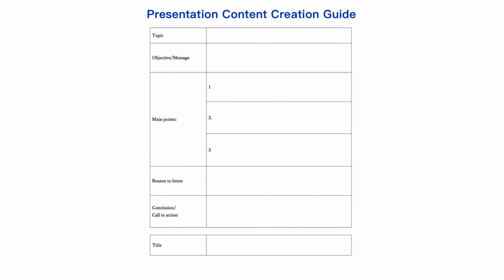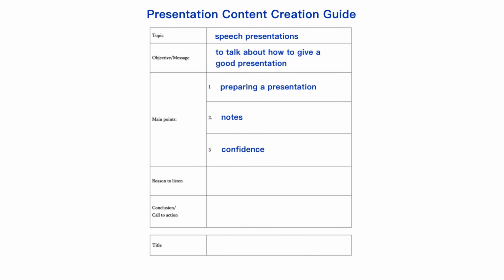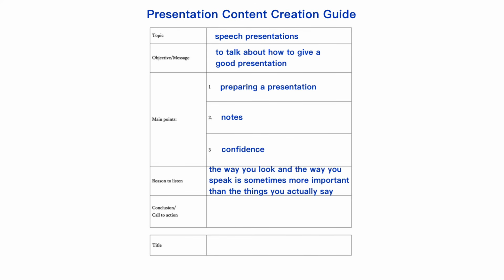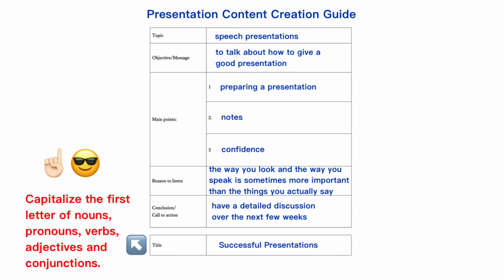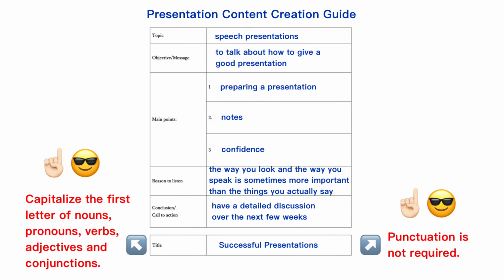Overview and Structure of the Presentation